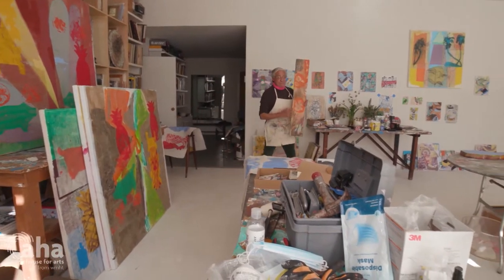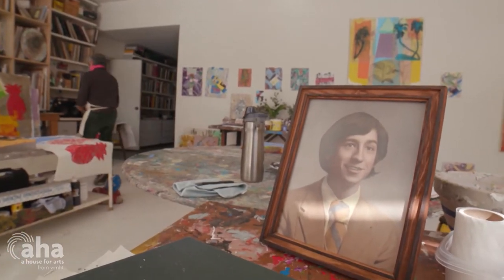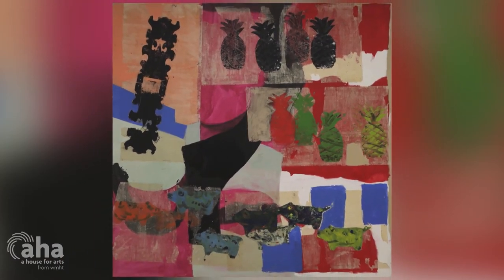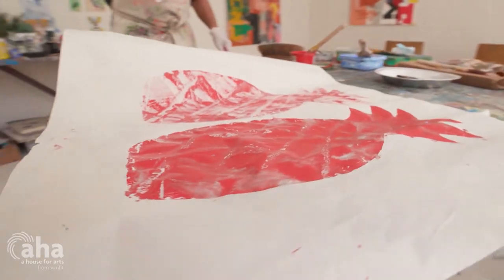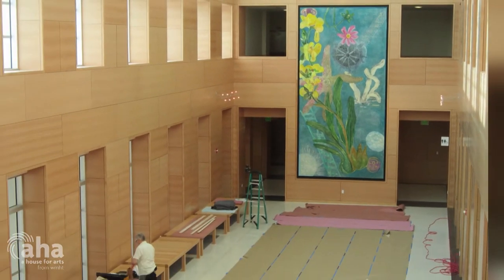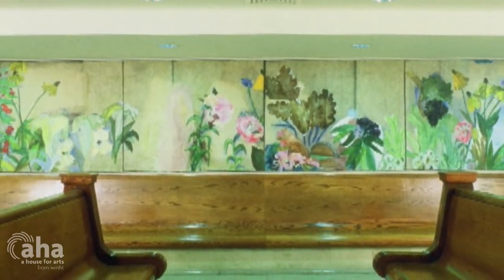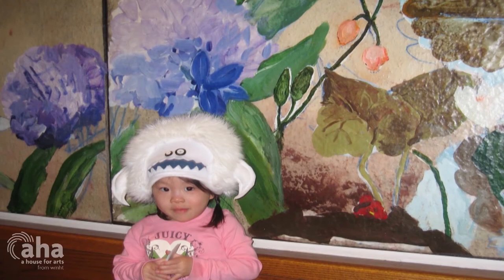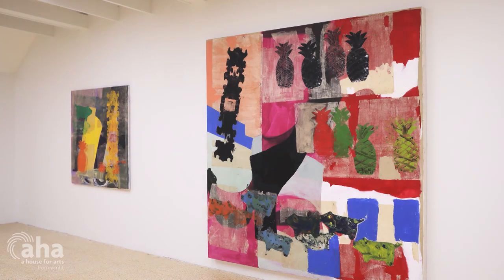Artist Roberto Juarez | AHA! A House for Arts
"I often wonder, what do people do who don't do art?" Roberto Juarez has been making art for decades. Whether it's a large-scale public piece for a federal courthouse or a smaller painting created for gallery exhibition, Roberto always finds great joy in sharing his work. Join producer Matt Rogowicz on a trip to Roberto's studio in Canaan, NY.